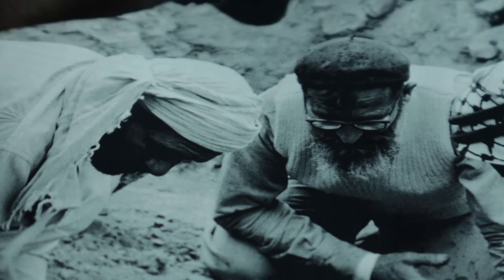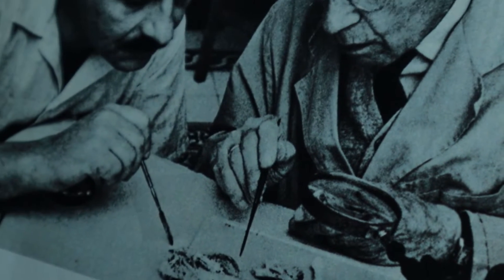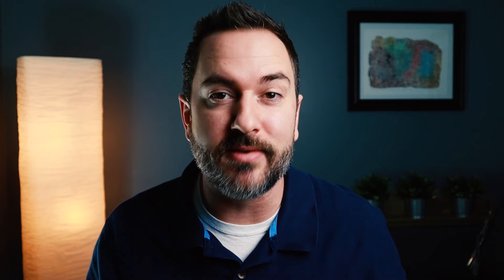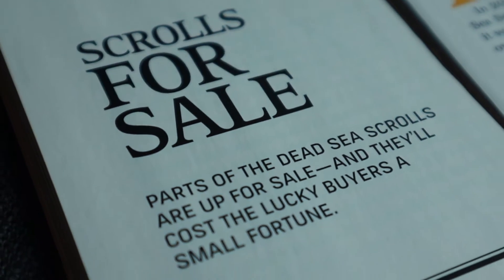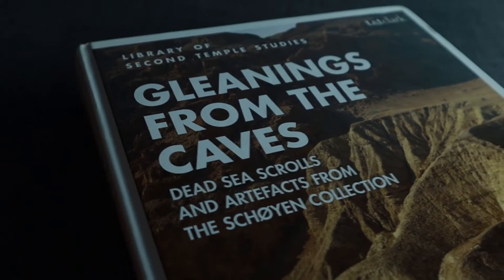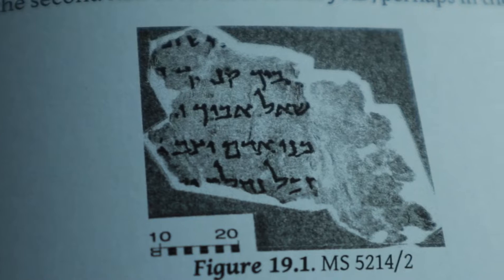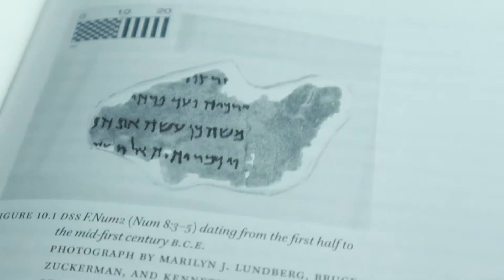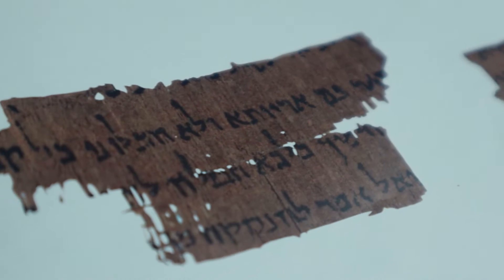Five Features of Modern Dead Sea Scrolls Forgeries in Private Collections and Museums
Are there forgeries in the Dead Sea Scrolls? Since 2002, a sudden market of so-called Dead Sea Scrolls fragments have been advertised and acquired by private collections. Today, at least five major collections hold such fragments: Museum of the Bible, Azusa Pacific University, Southwestern Baptist Theological Seminary, Lanier Theological Library, and The Schøyen Collection.

Though first sensationalized, now many are suspicious of their authenticity. While some are original though unprovenanced, many items in these private collections are indeed modern forgeries. This vlog explores five scribal, material, and textual features that suggest some of these items are fake.

For more on the ongoing quest for forgeries, follow the "Lying Pen of Scribes" project

For more on the advanced, scientific approaches for identifying forgeries, see the following articles:

Kipp Davis, “Caves of Dispute: Patterns of Correspondence and Suspicion in the Post-2002 ‘Dead Sea Scrolls’ Fragments,” Dead Sea Discoveries 24 (2017): 229–70.

Kipp Davis, Ira Rabin, Ines Feldman, Myriam Krutzsch, Hasia Rimon, Årstein Justnes, Torleif Elgvin, and Michael Langlois “Nine Dubious ‘Dead Sea Scrolls’ Fragments from the Twenty-First Century,” Dead Sea Discoveries 24 (2017): 1–40.

Torleif Elgvin and Michael Langlois, “Looking Back: (More) Dead Sea Scrolls Forgeries in the Schøyen Collection,” Revue de Qumran 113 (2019): 111–33.